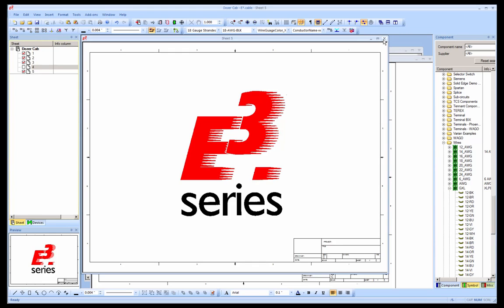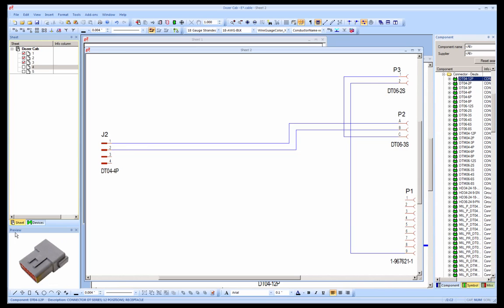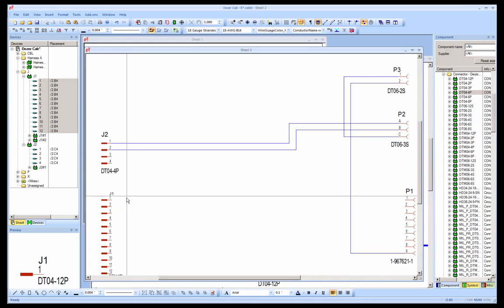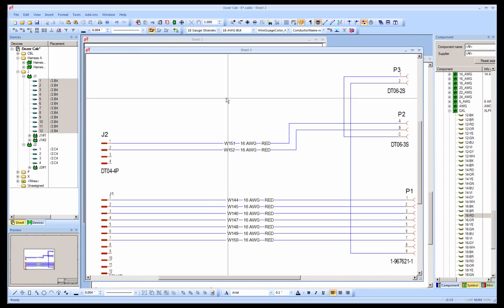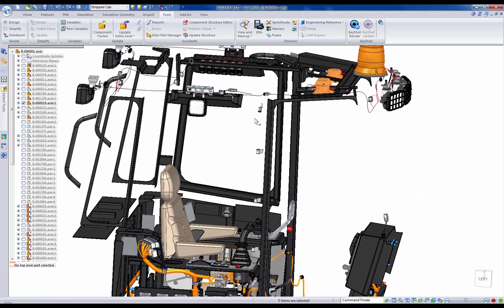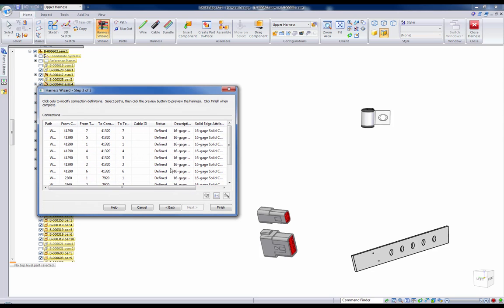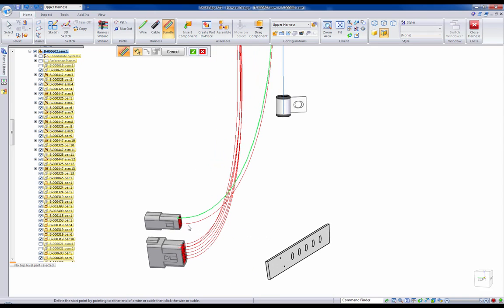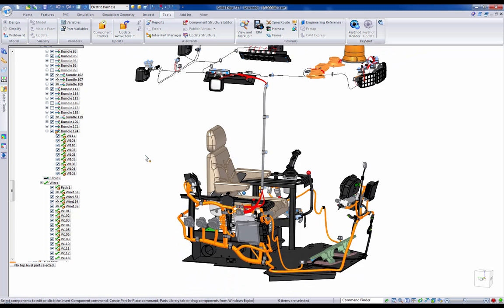Solid Edge works with Zuken E3